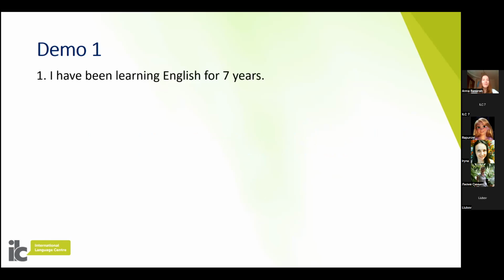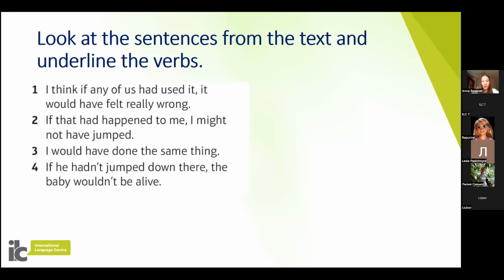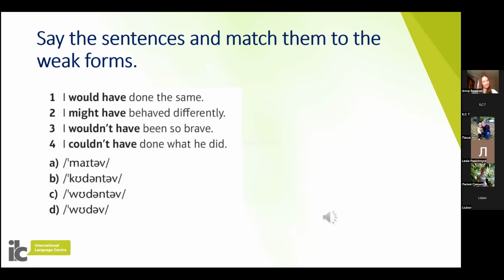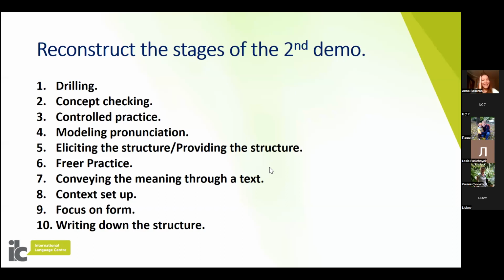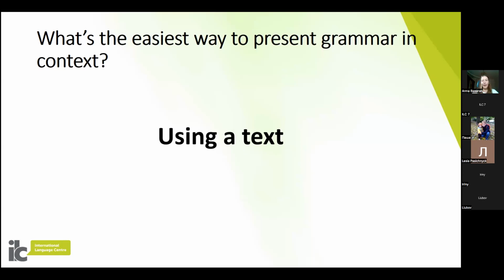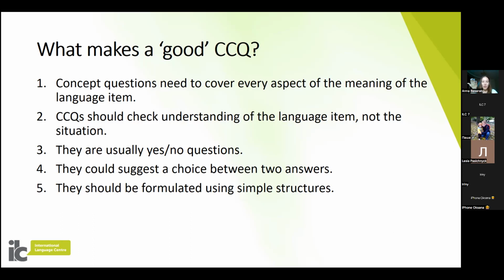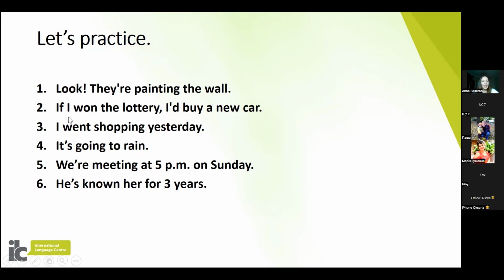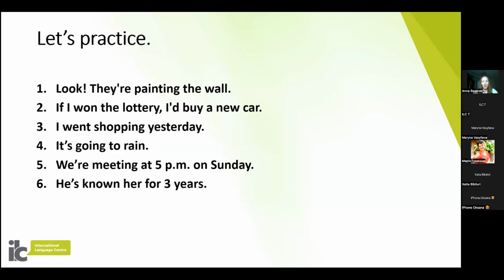Teaching Grammar Communicatively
During this webinar we talked about the following:

•Ways of presenting grammar in context;
•Ways of clarifying grammar;
•Providing with meaningful practice.